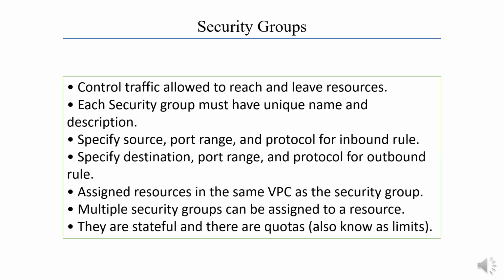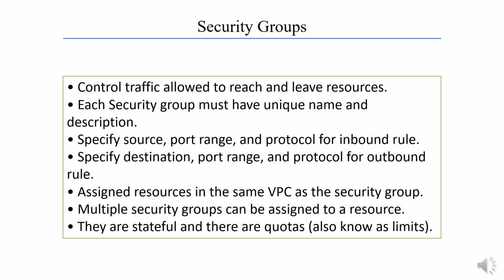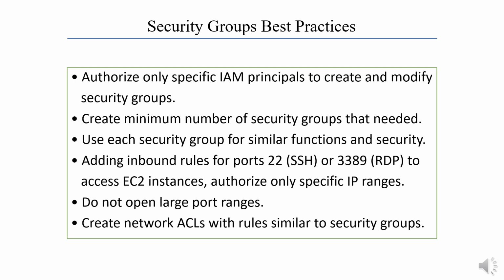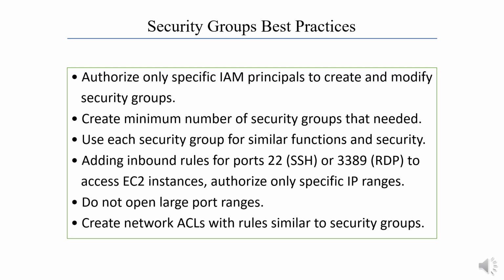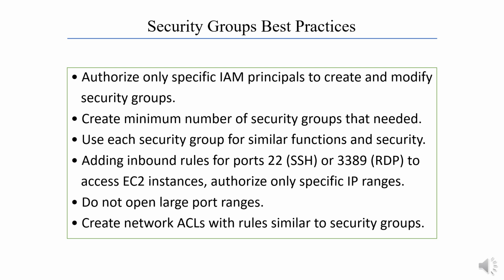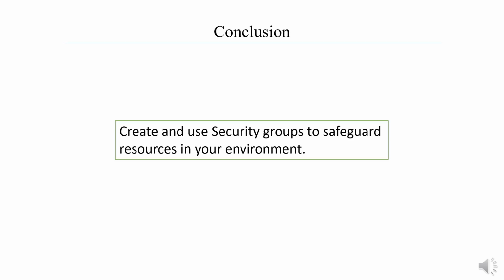Security Groups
This video explains Security Groups in Amazon Web Services. It also explains best practice rules for Security Groups.